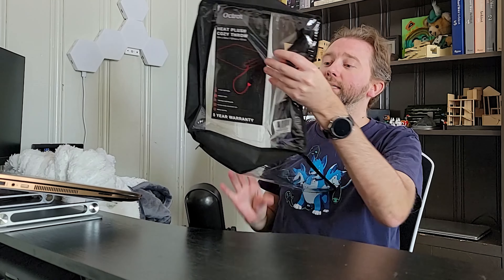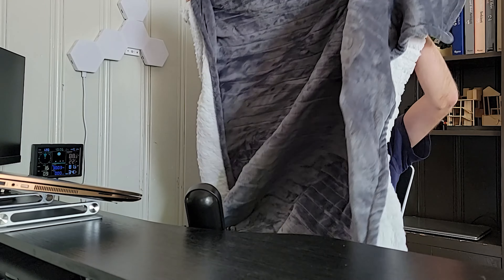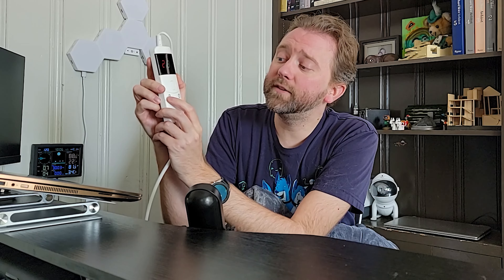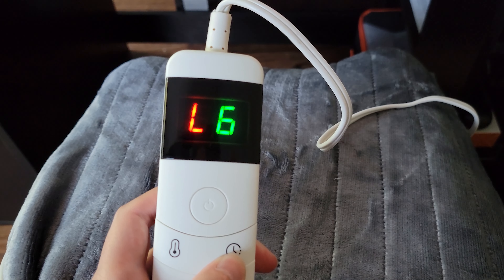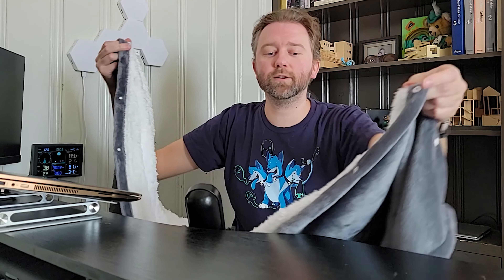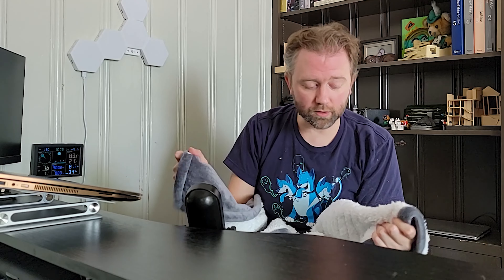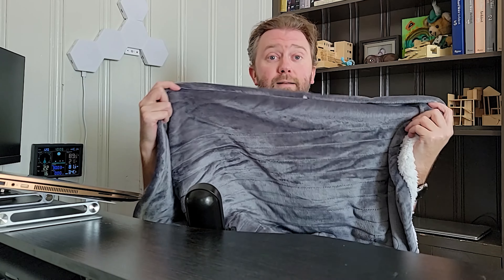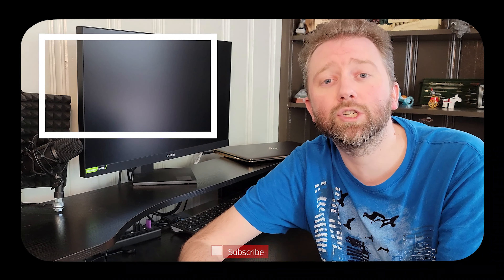LARGE HEATED BLANKET / THROW - Octrot Heated Electric Blanket Review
In this video we review and breakdown the soft heated blanket by Octrot.  This large throw is great for lounging on the couch on a cold night.  Check out the video for my full thoughts.

☛ Product featured in this video on Amazon (Amazon)